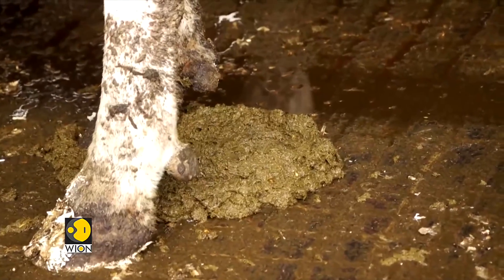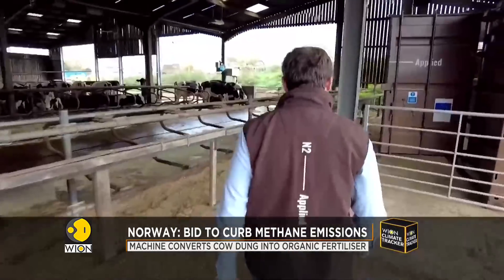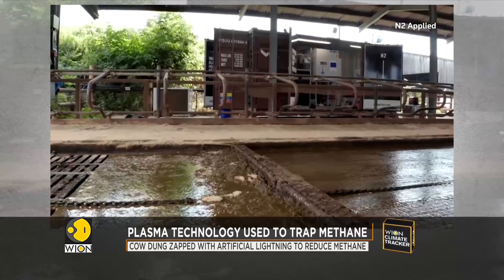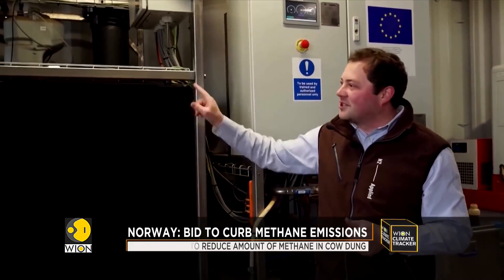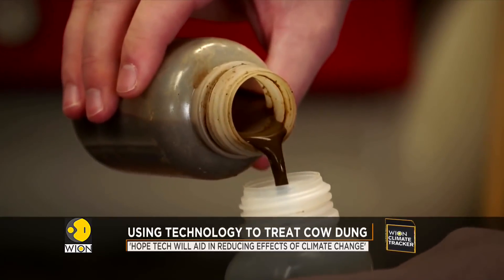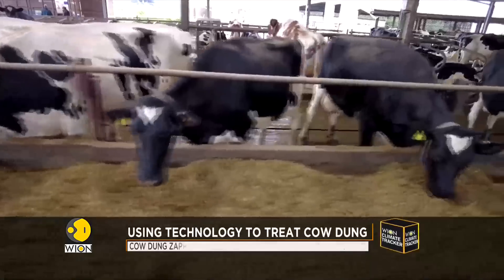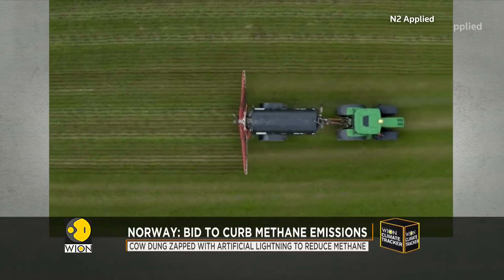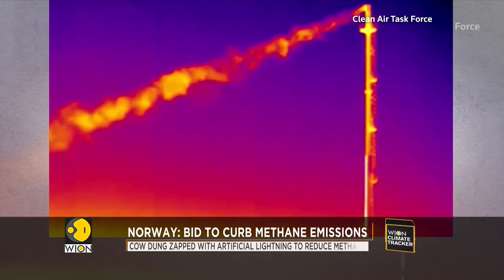Norway: Zapping cow dung with artificial lightning to reduce Methane | WION Climate Tracker | News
In a bid to curb the Methane release from cow dung a Norwegian company is now testing Plasma technology at a dairy farm. The company has found a way to stop livestock slurry from releasing methane by zapping it with artificial lightning.